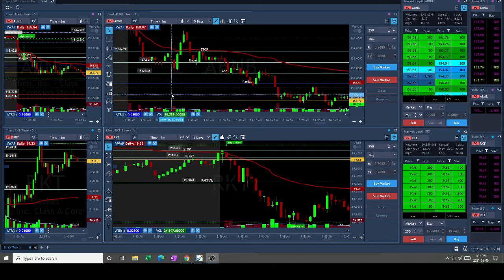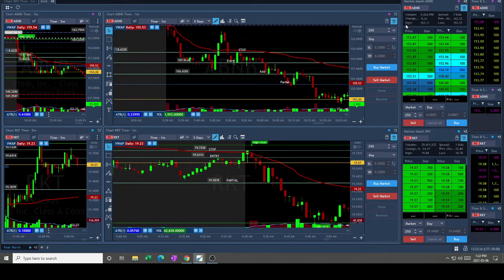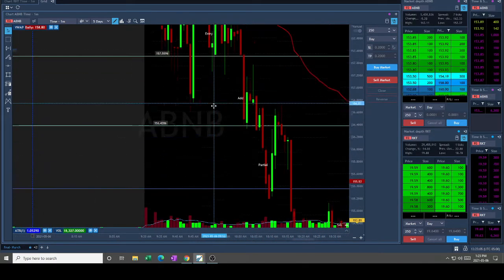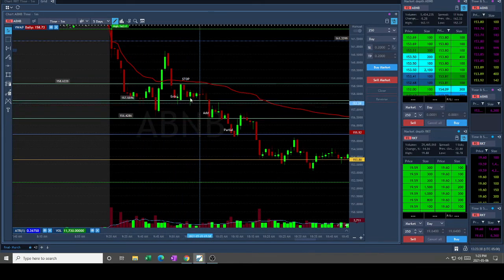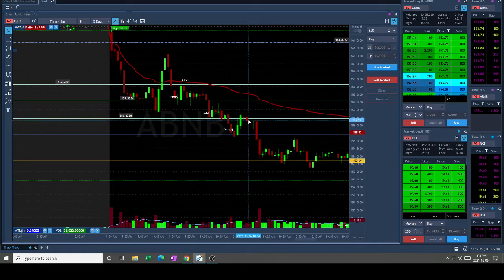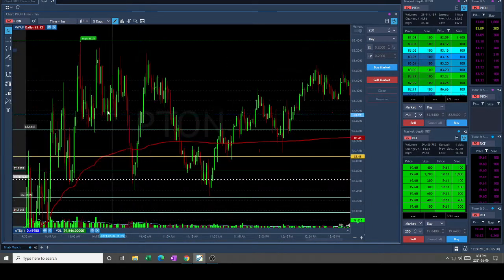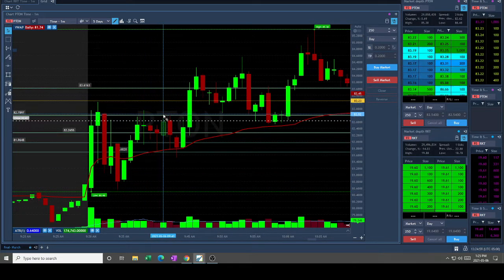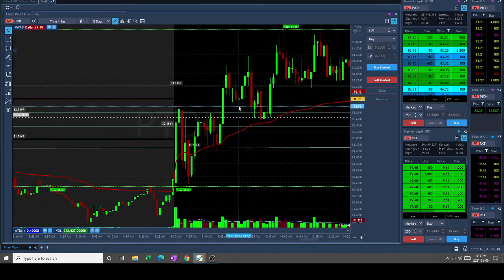RECAP MAY 6 BEAR FLAG Strategy ABNB and PTON